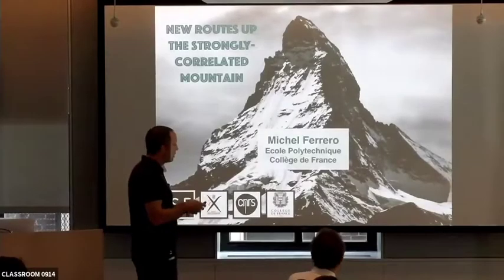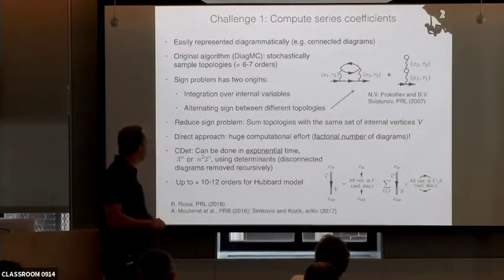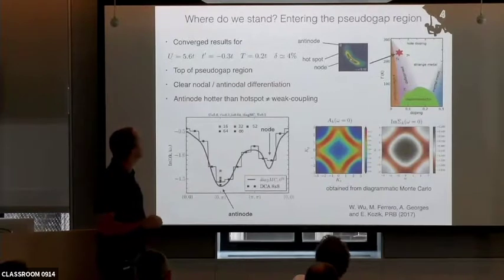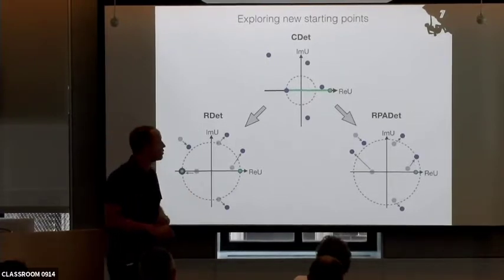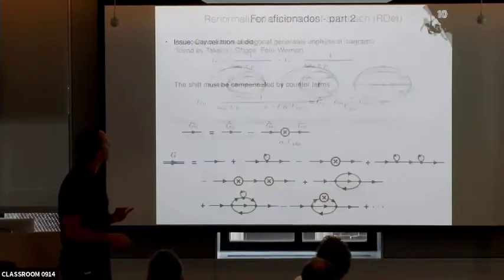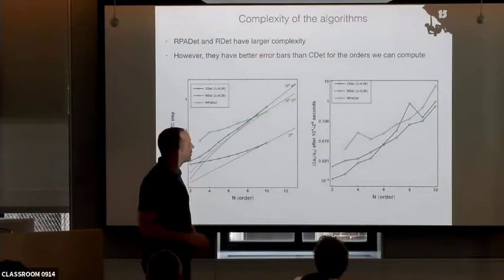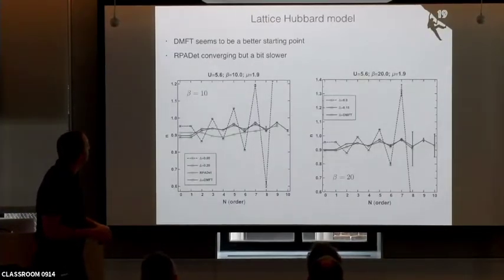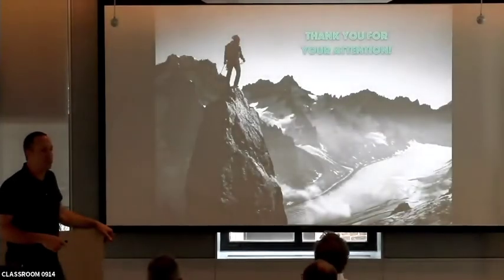Diagrammatic Monte-Carlo Workshop - Michael Ferrero (July 22, 2019)